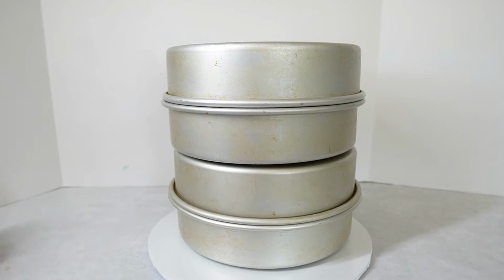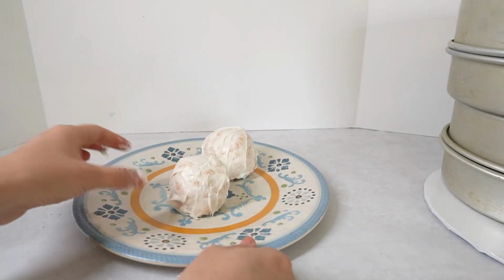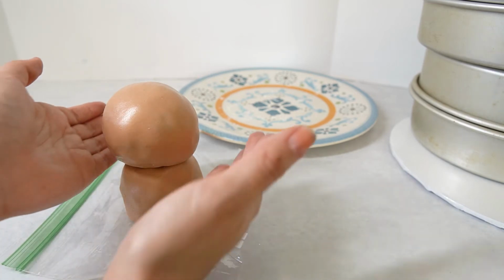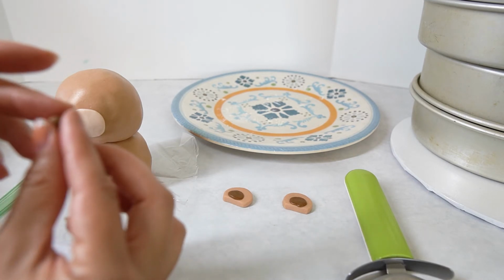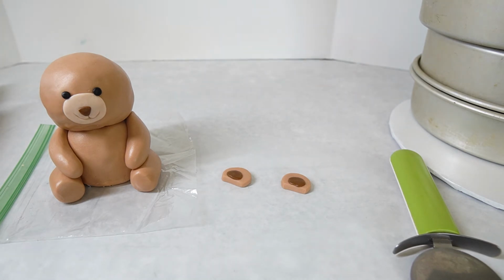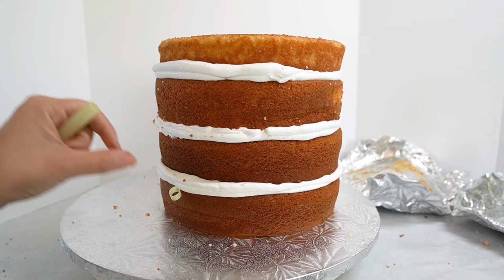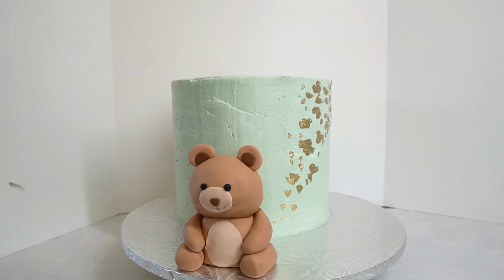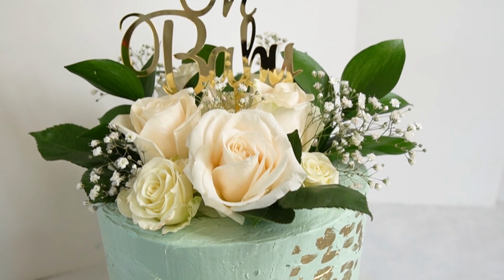Trendy Teddy Bear Cake Topper Tutorial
In this video I will walk you through how I put together this trending Teddy Bear themed cake for a Baby Shower. For the  teddy bear topper I used rice crispies, icing and fondant. The cake itself was a vanilla cake with strawberries and cream filling covered in Chantilly frosting and painted with edible gold. Thanks! Arigato! Gracias! Merci!
Items Used
Fondant
4- 8" cakes
Rice crispies
1 Kabob Stick
1 Boba Straw
Natural Food safe Flowers
Icing
Chantilly Frosting
14" Cake drum
Oh Baby cake topper